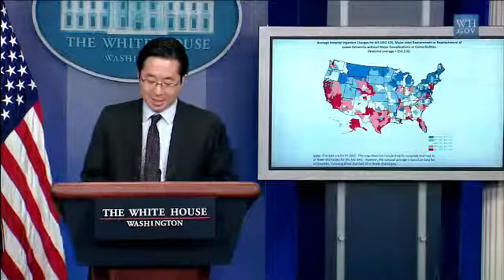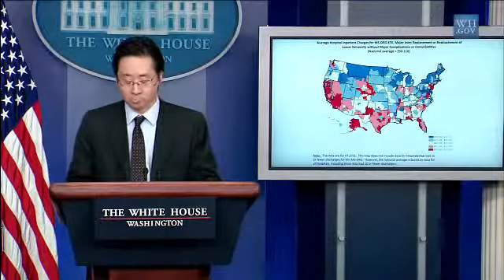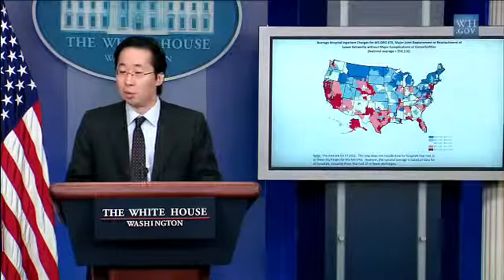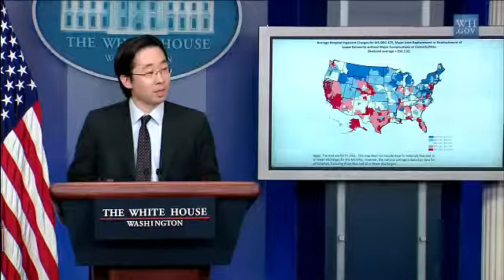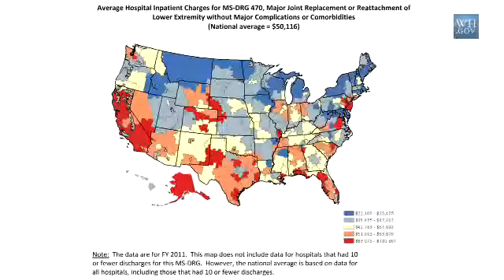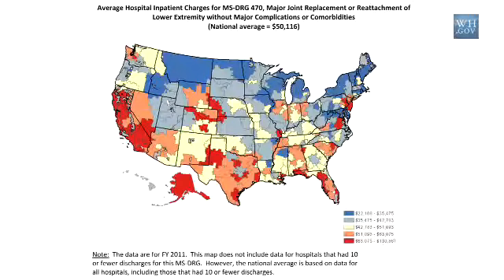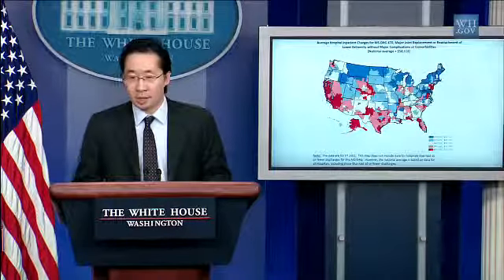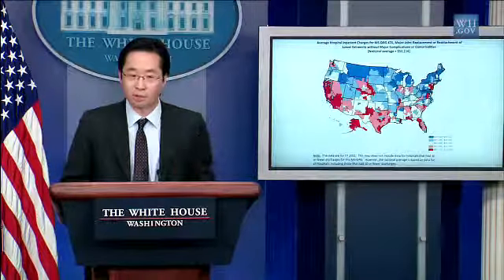Press Briefing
May 08, 2013 | 01:03:43 | Public Domain

White House Press Briefings are conducted most weekdays from the James S. Brady Press Briefing Room in the West Wing.